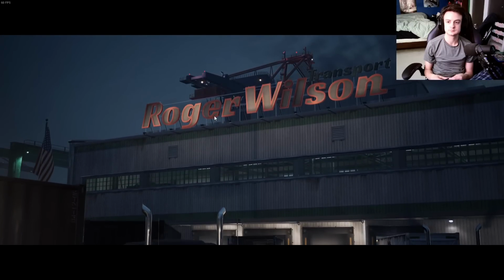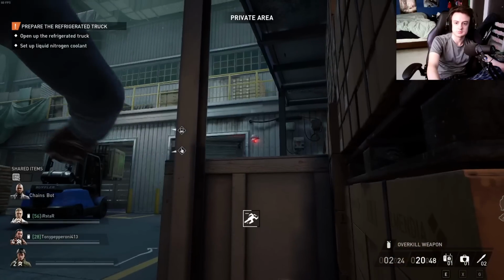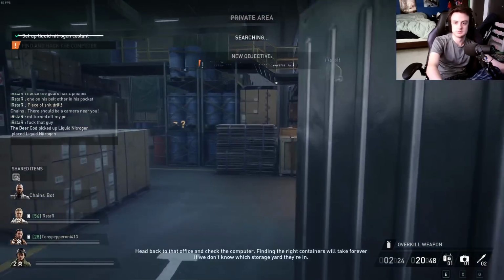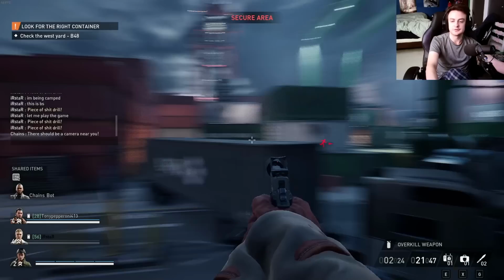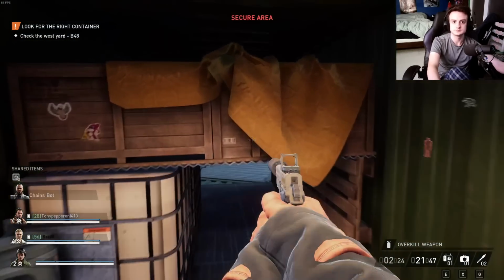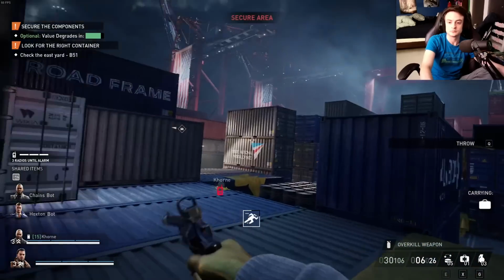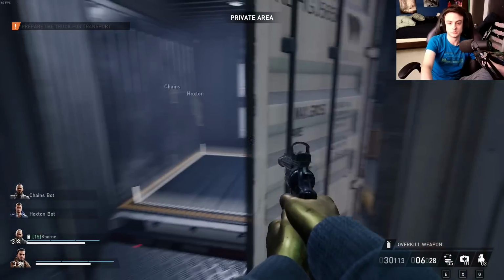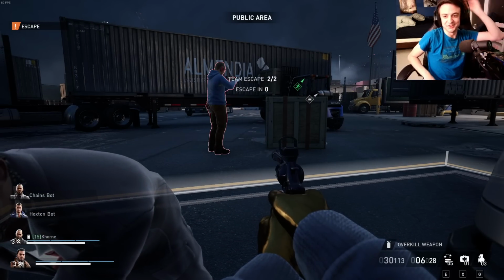99 Boxes Stealth Guide - Payday 3